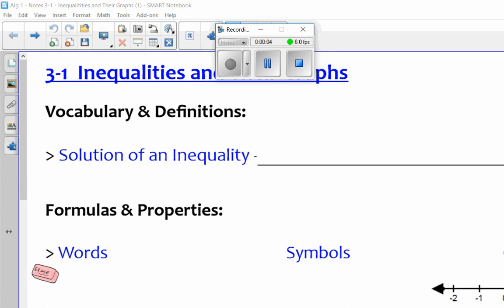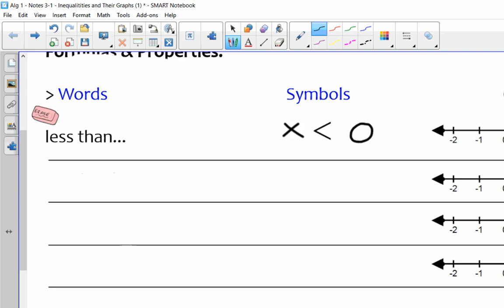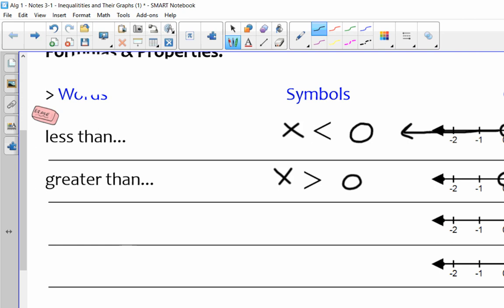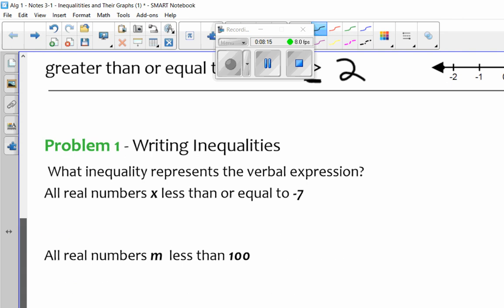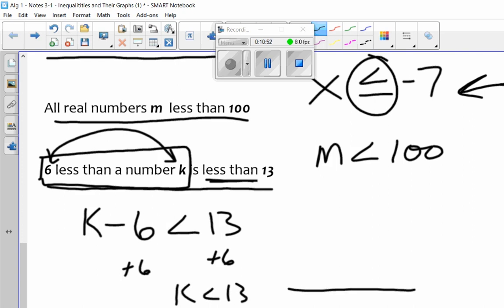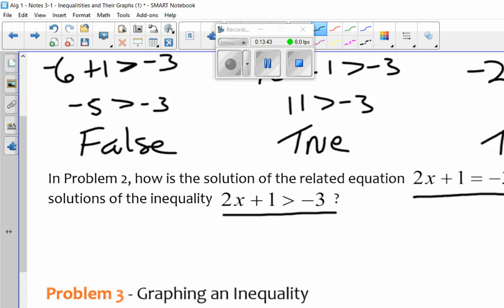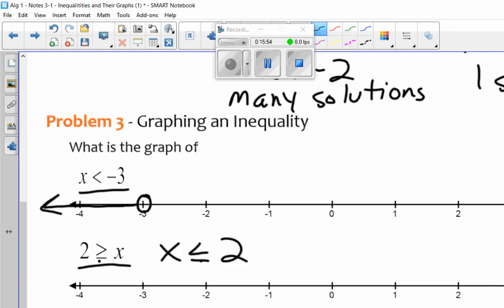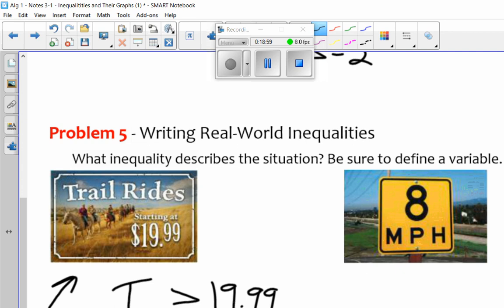Algebra 1 10 12 3 1 notes